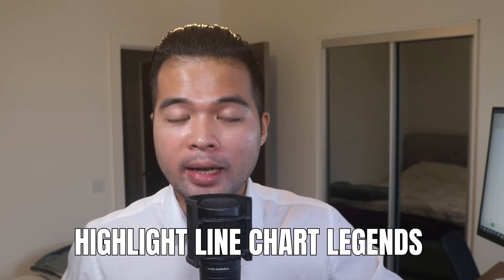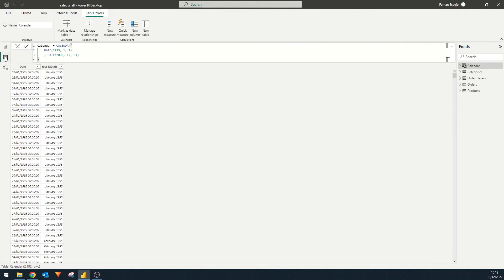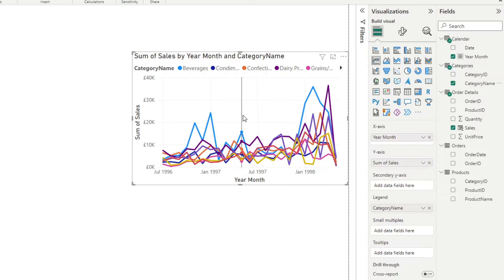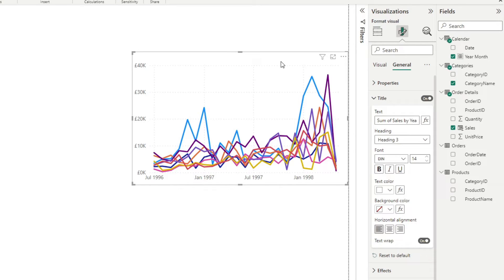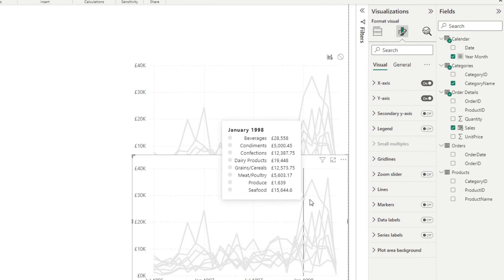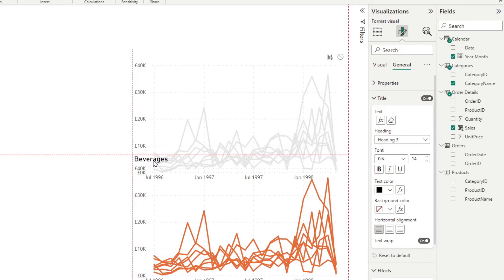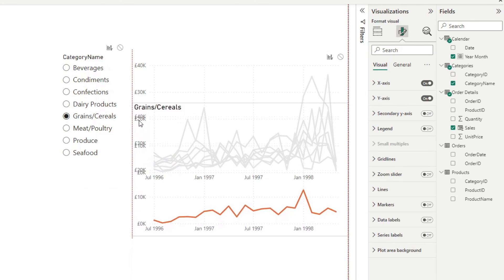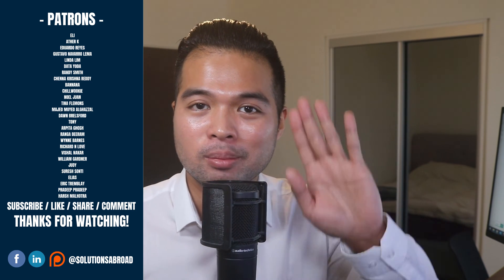How to HIGHLIGHT LEGENDS in your LINE CHARTS NO DAX REQUIRED // Beginners Guide to Power BI in 2023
In this video were going to look at how you can highlight a individual legends based on selection without needing to write any DAX code.